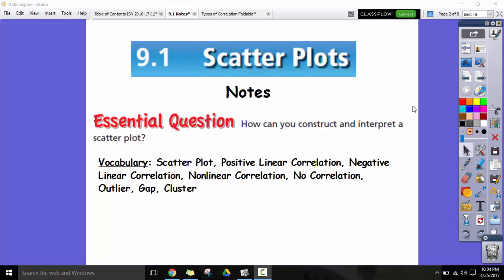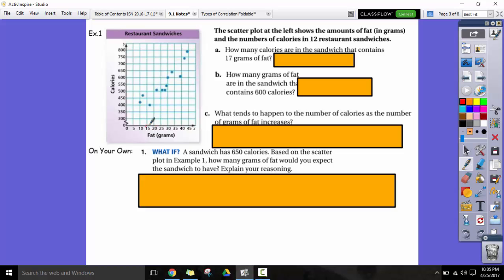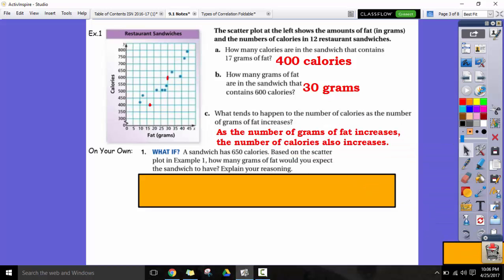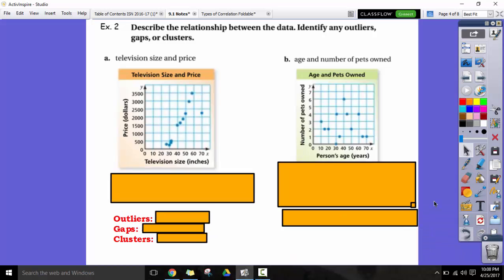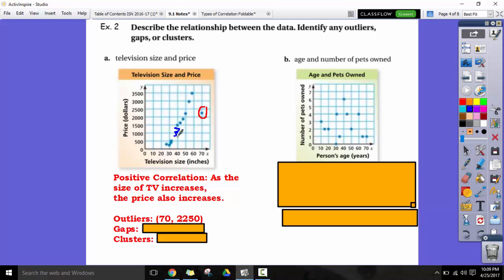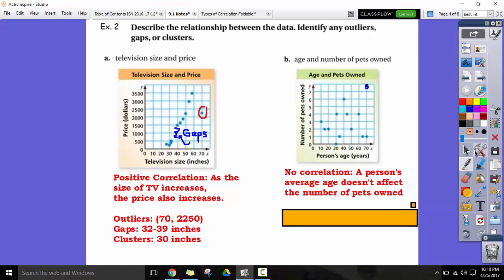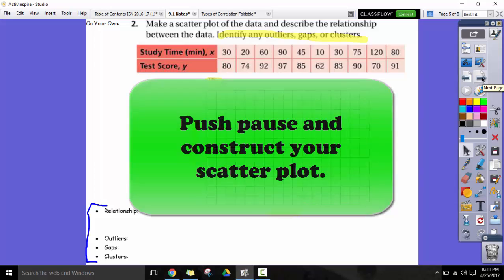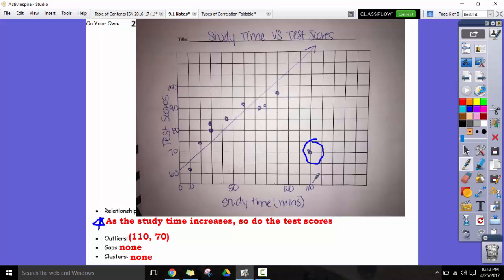9.1 Notes on Scatter Plots